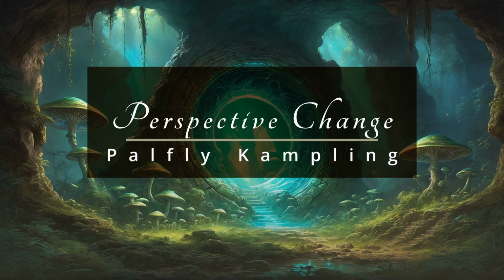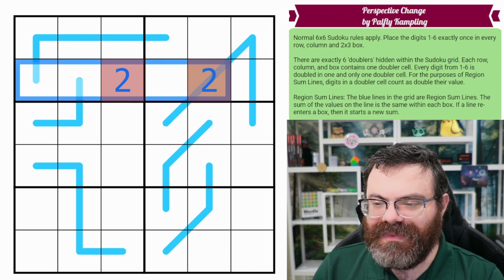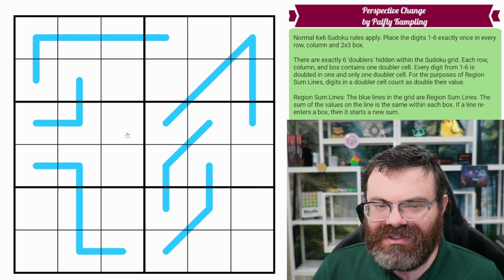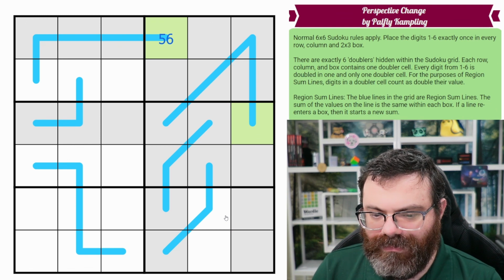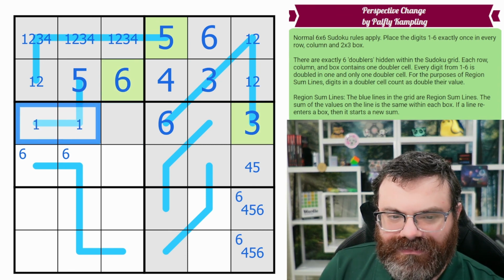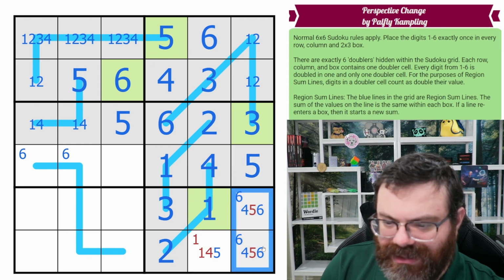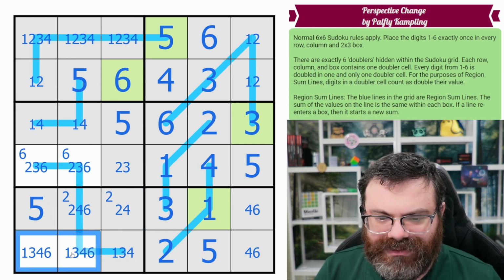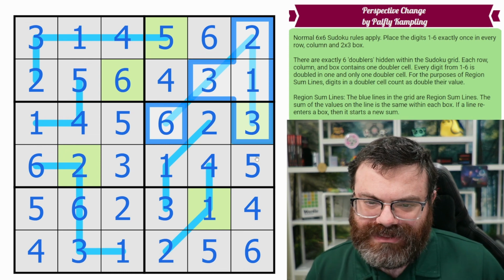Sudoku Adventure #285 - "Perspective Change" by Palfly Kampling